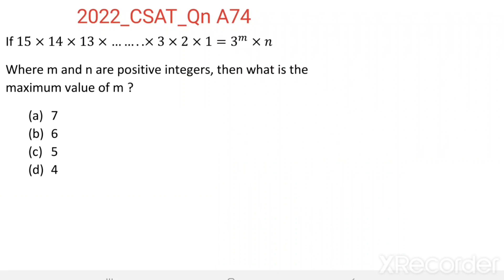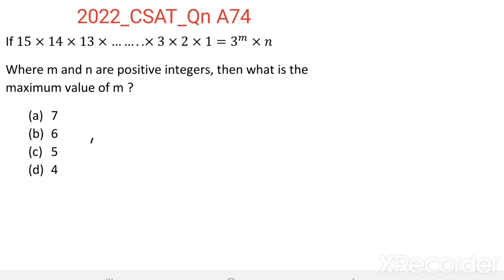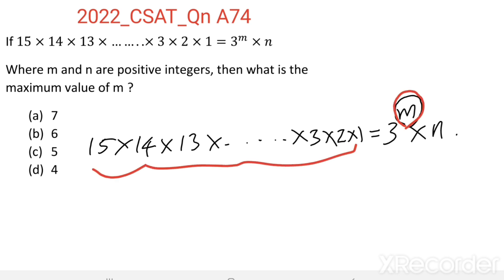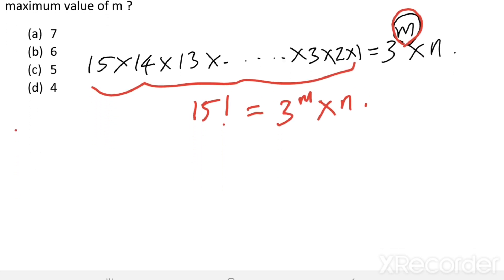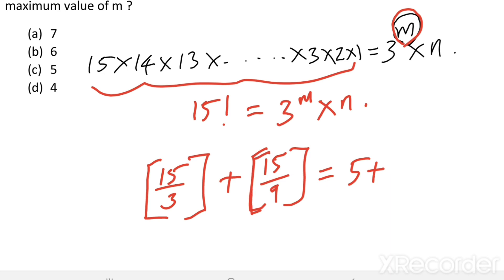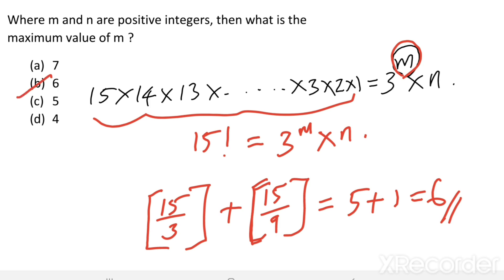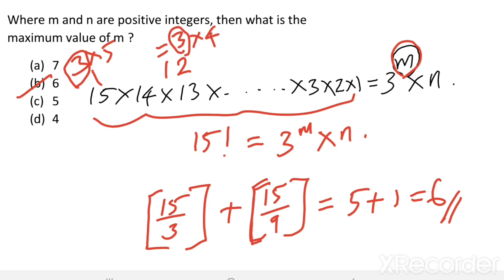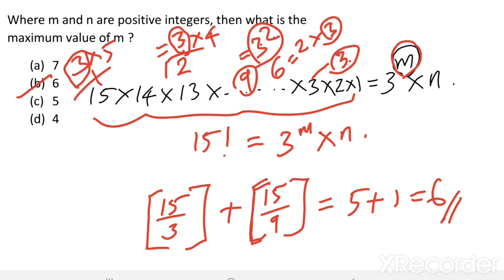2022_IAS_Qn A74. If 15×14×13×……..×3×2×1=3^m × nWhere m and n are positive integers,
If 15×14×13×……..×3×2×1=3^m × n
Where m and n are positive integers, then what is the maximum value of m ?
               7
               6
               5
               4